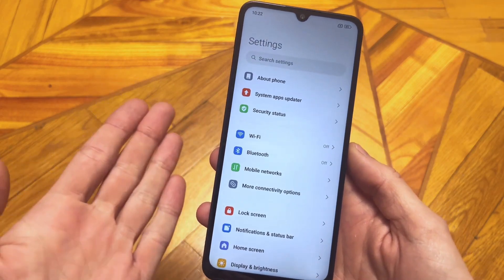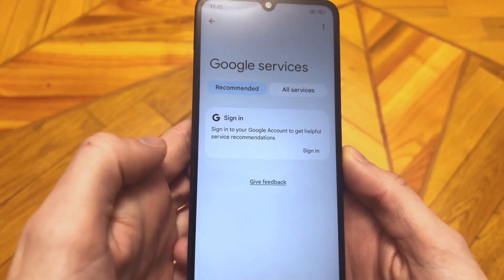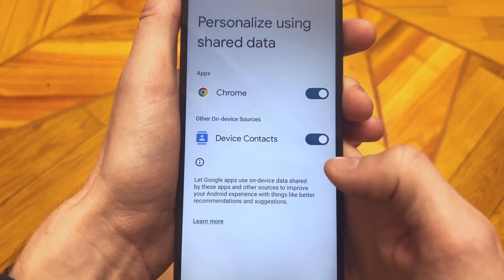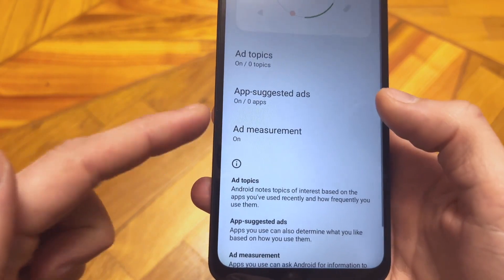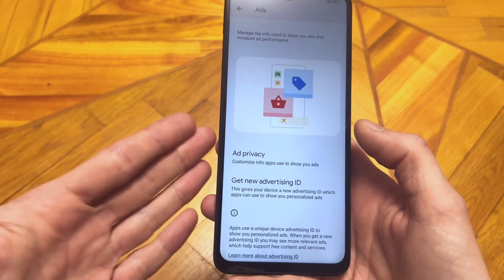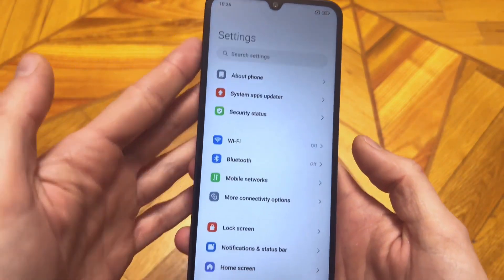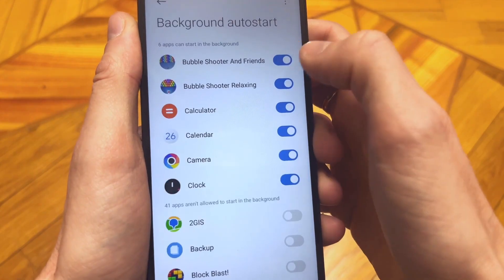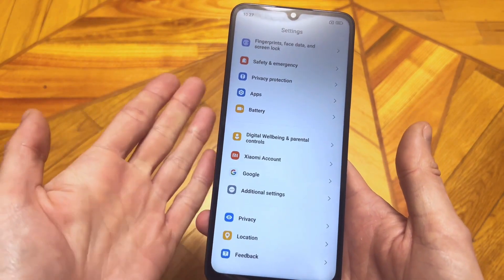TURN OFF THESE SETTINGS IN YOUR PHONE IMMEDIATELY! DISABLING HARMFUL SETTINGS FROM DEVELOPERS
DISABLE THESE SETTINGS IN YOUR PHONE IMMEDIATELY! DISABLING HARMFUL SETTINGS FROM DEVELOPERS!These settings in your phone need to be disabled so that the smartphone works faster.